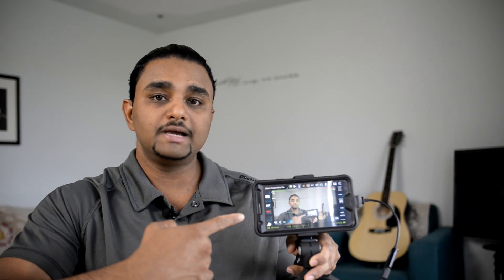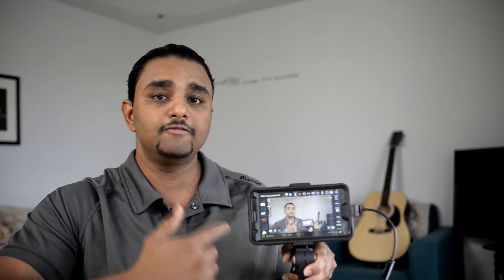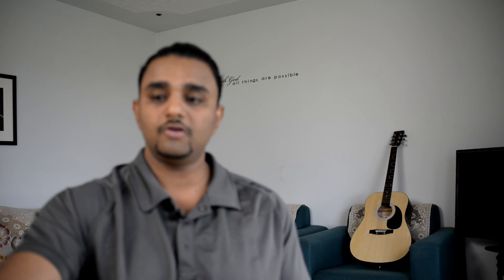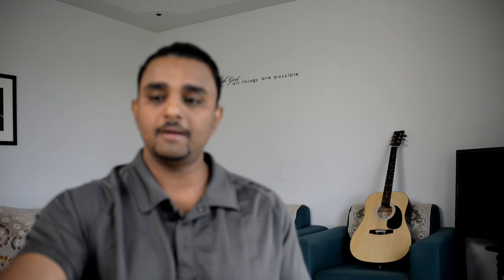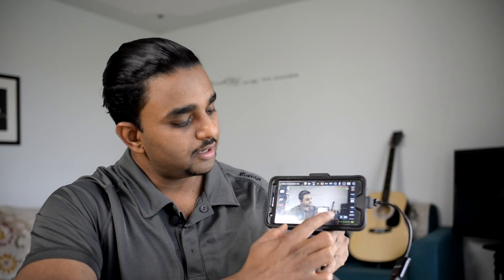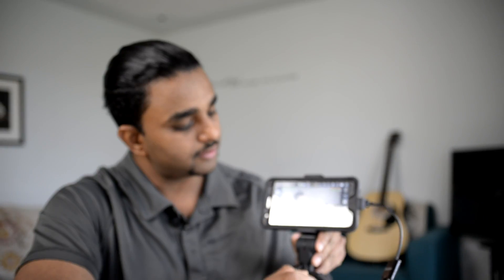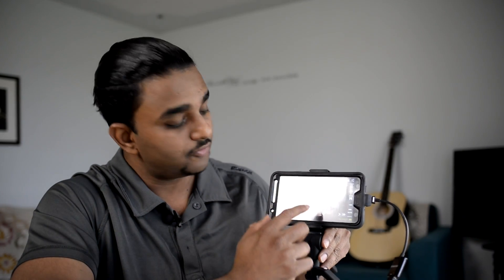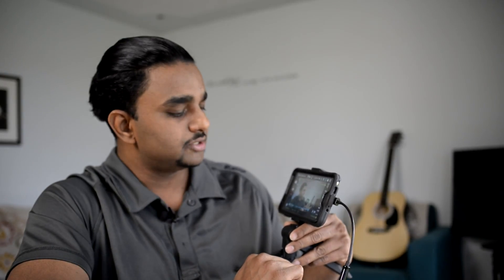See Yourself While Filming/Recording Youtube Video- How To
Video shows how i can see myself while filming or recording a youtube video with the help of an android app.
You can do all sorts of things like auto focus, change focus from one point to another at any point while filming/recording.
I consider this as an inexpensive alternative to field monitors, which could fulfill just about all of your video monitoring needs.

Search Help:
how to see myself while filming/recording.
how to monitor yourself while recording youtube video.